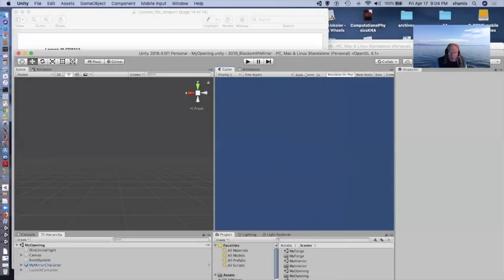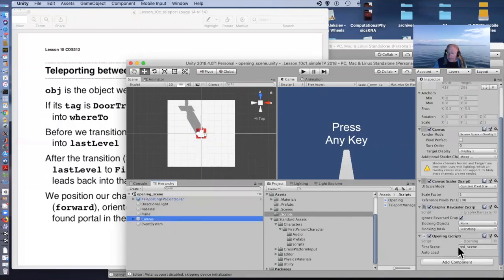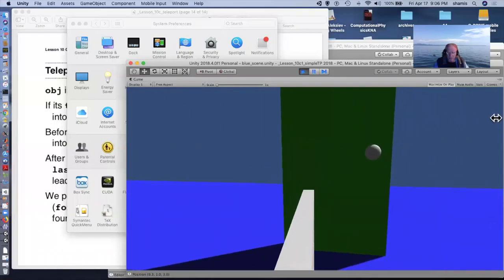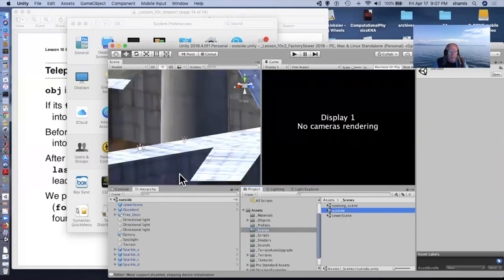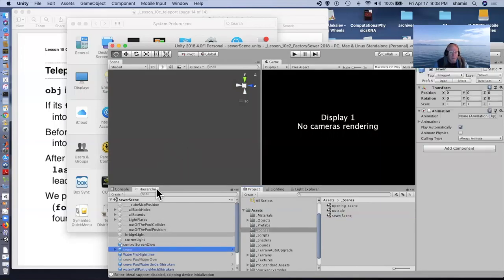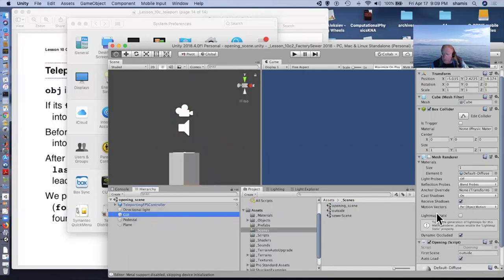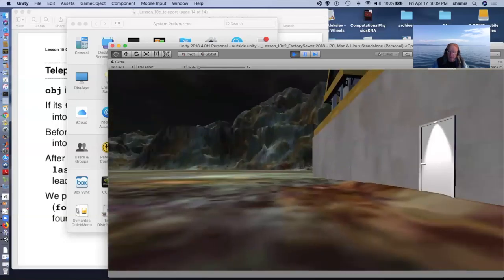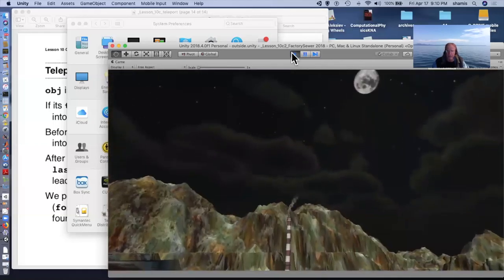312 096 Lesson 10c Teleportation Part 5